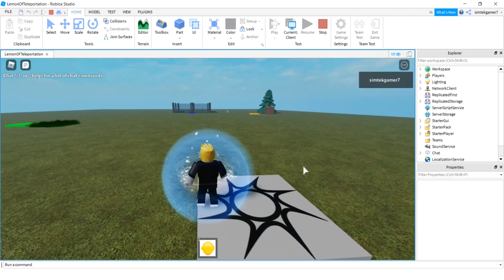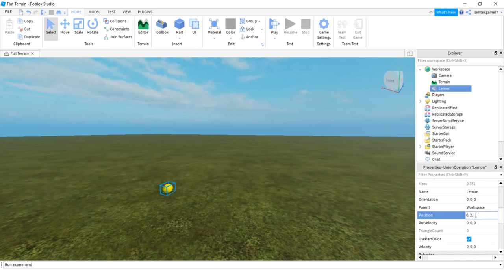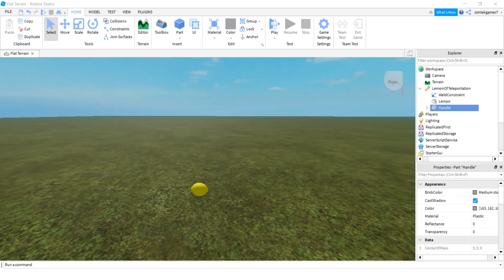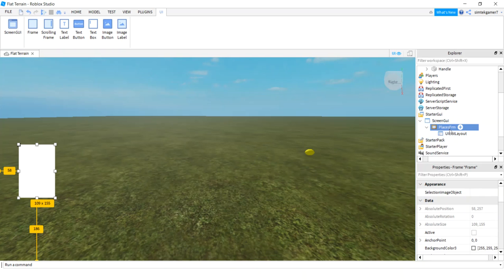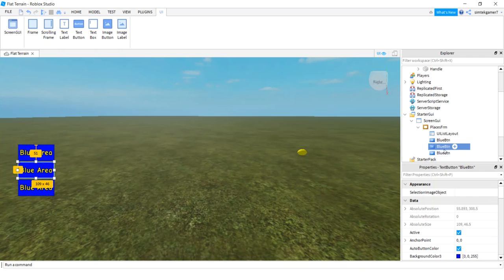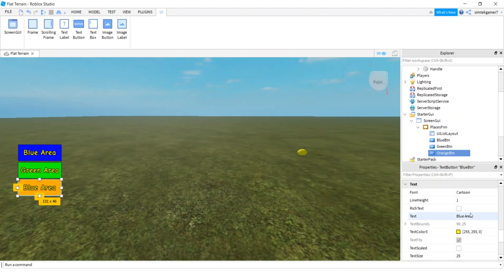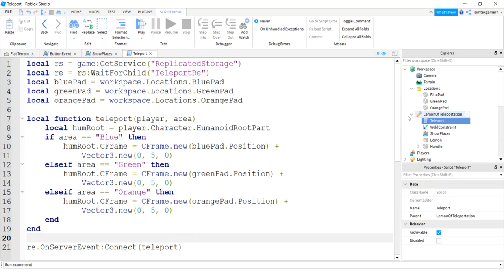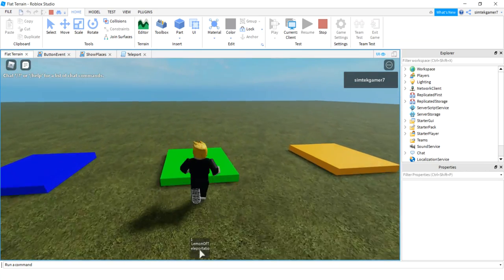Create a Teleportation Tool in Roblox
In this Roblox development video I create a "Lemon of Teleportation", which is a tool that you can equip to teleport to different location within your game.